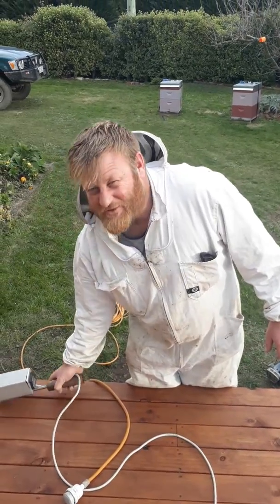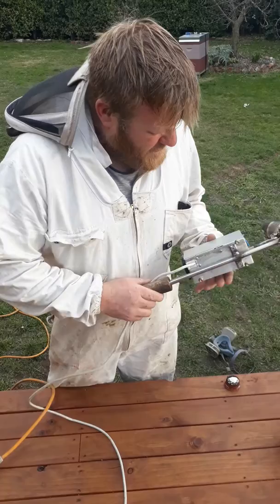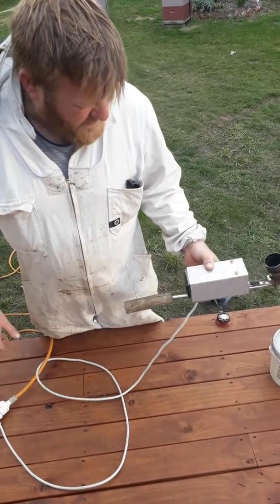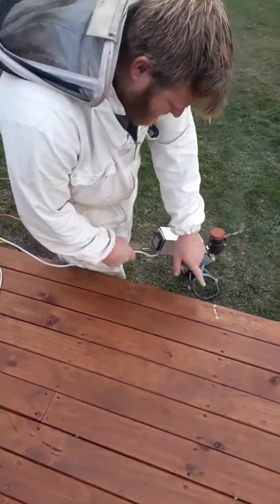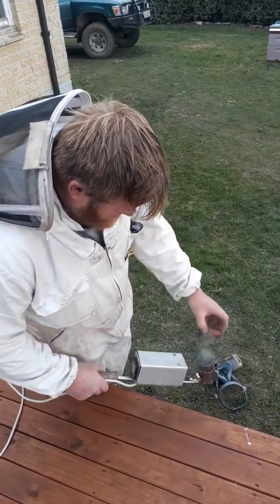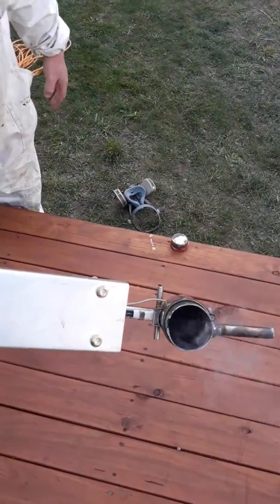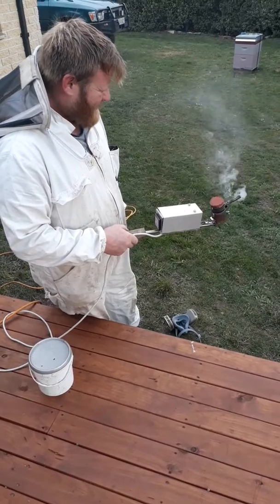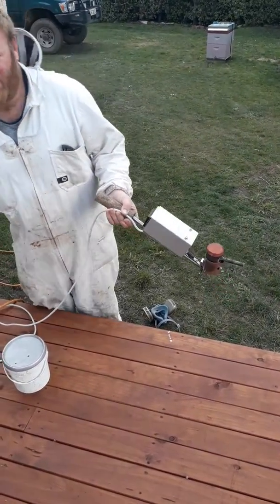Main powerd oxalic acid vapouriser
My home built oxalic acid vapouriser